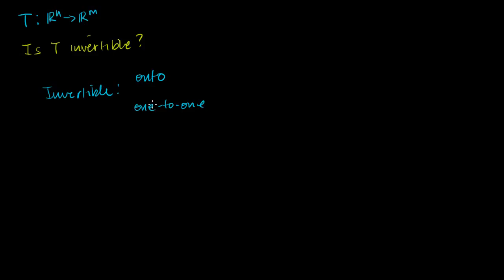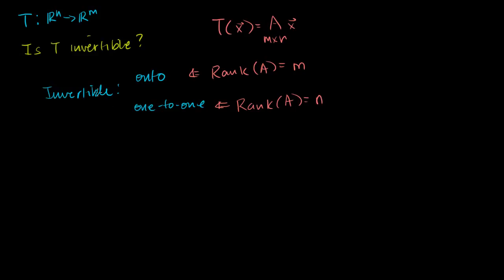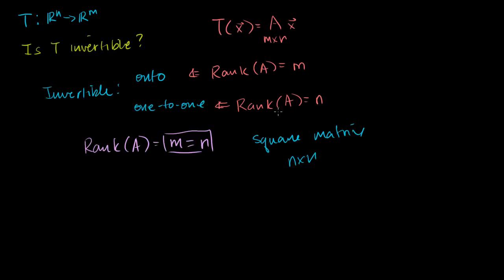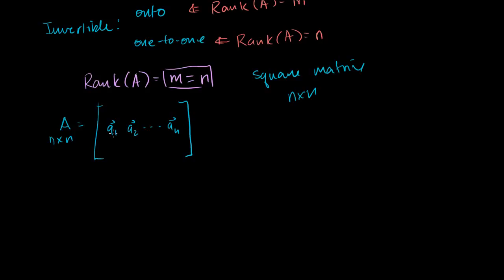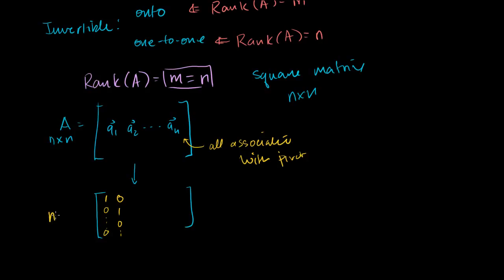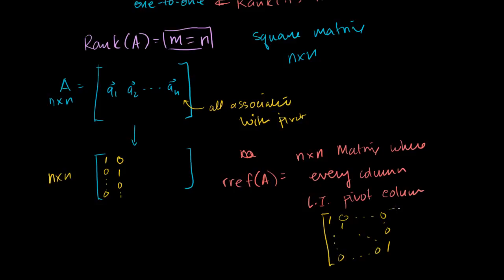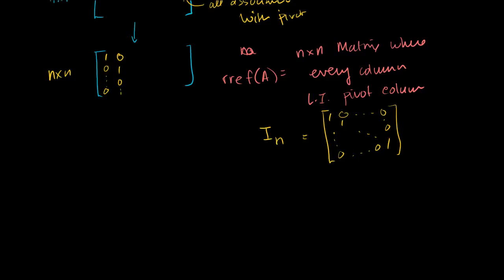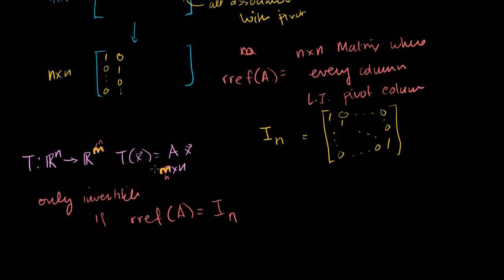074 Linear Algebra Simplifying conditions for invertibility